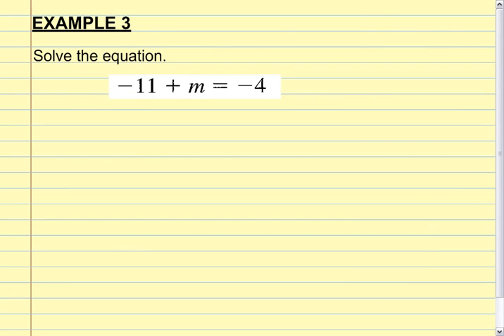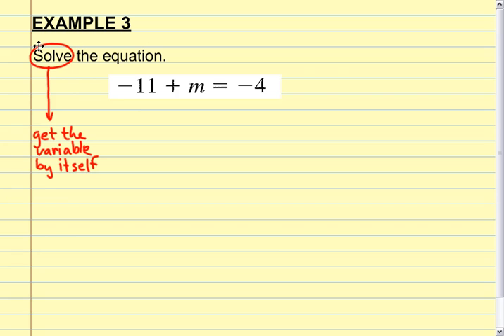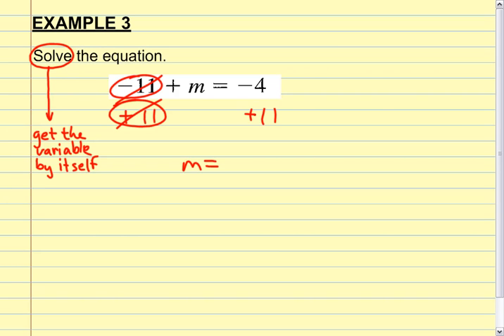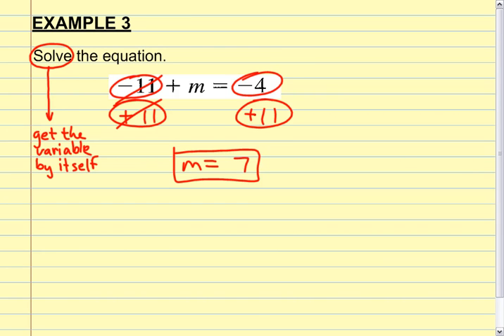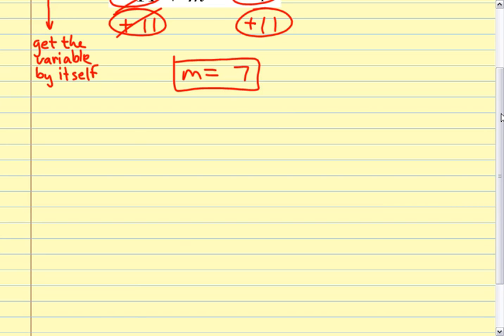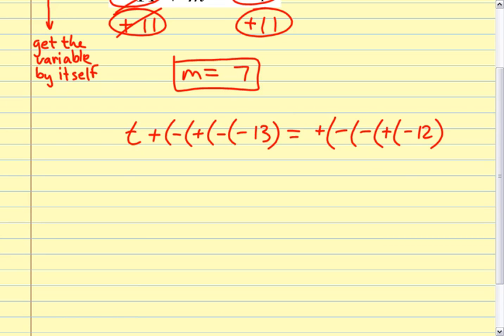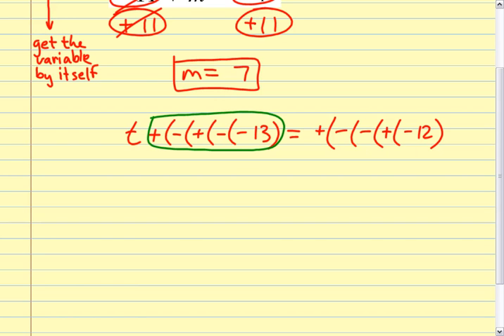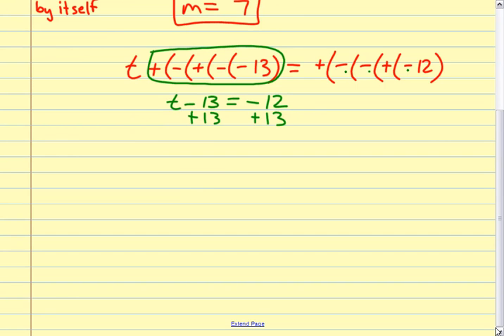Math 6, 10.2.3